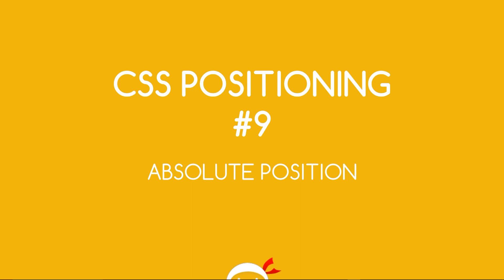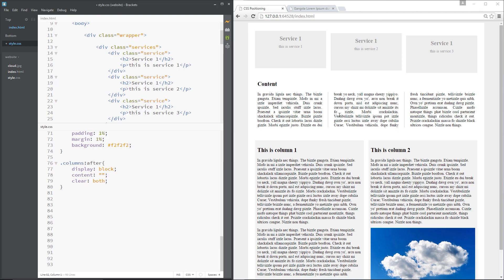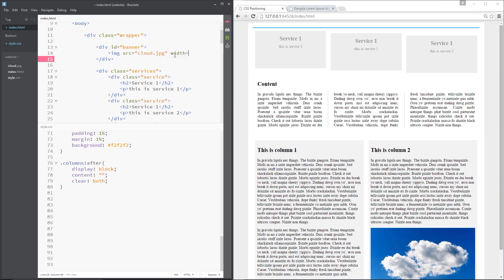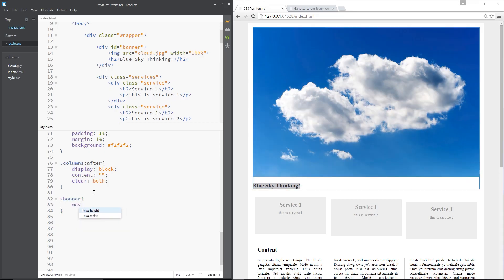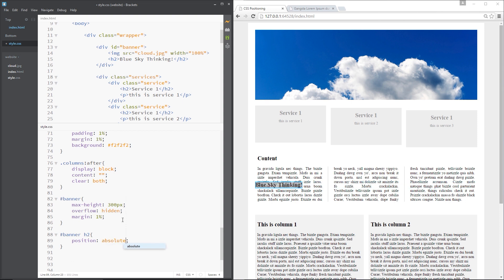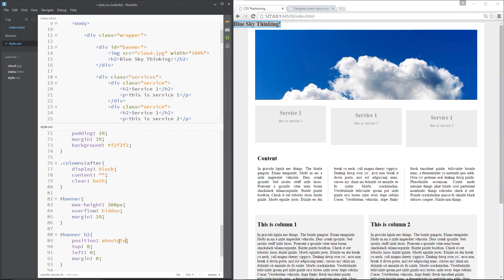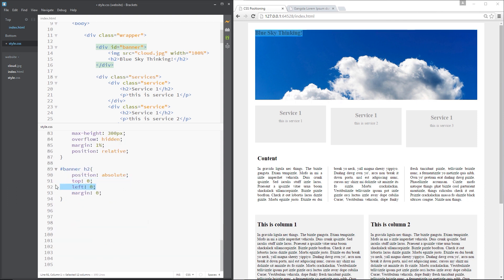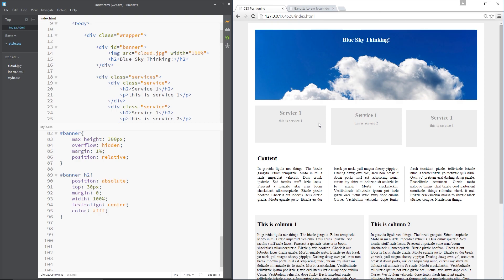CSS Positioning Tutorial #9 - Absolute Position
Yo ninjas, so in this CSS positioning tutorial I'll show you how to use the absolute position value to position elements on your web page. Position absolute lets you position an element anywhere you wish on a web page, but be careful about using it too much!

Social Links